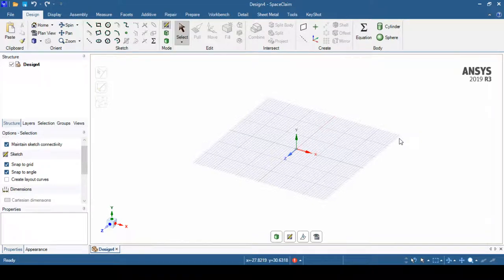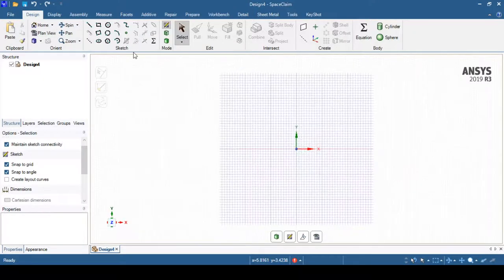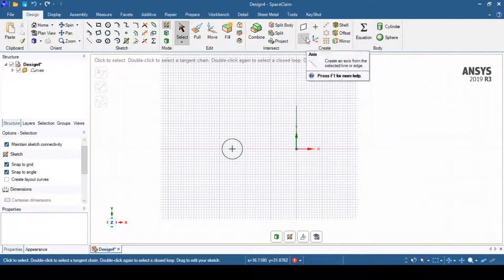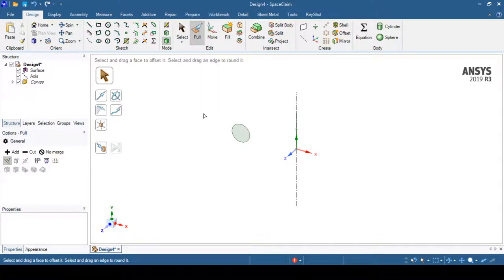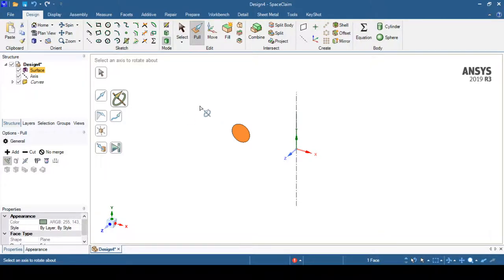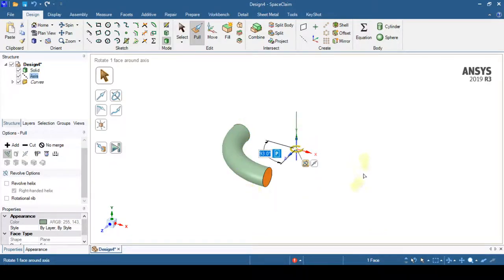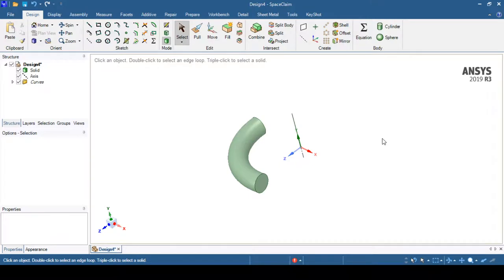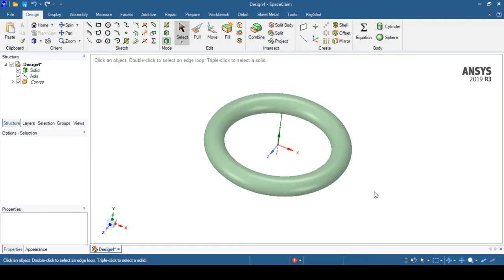ANSYS SPACECLAIM TUTORIAL 3 :-SPACECLAIM PULL REVOLVE FEATURE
his video explains the ansys spaceclaim pull option to revolve featture in the ansys workbench spaceclaim design modeler.